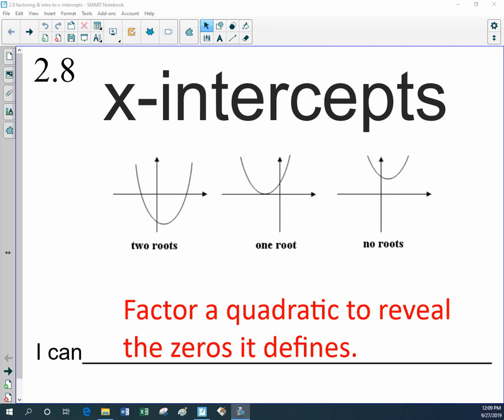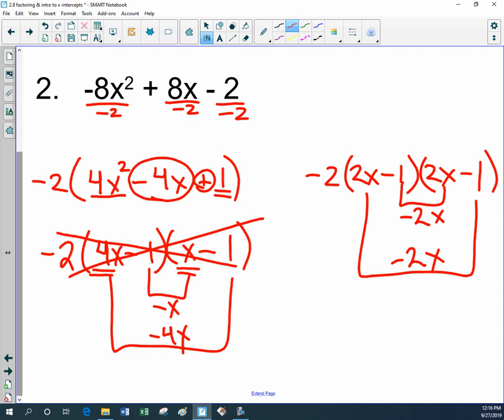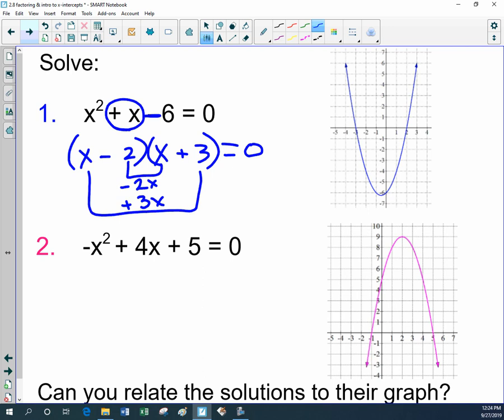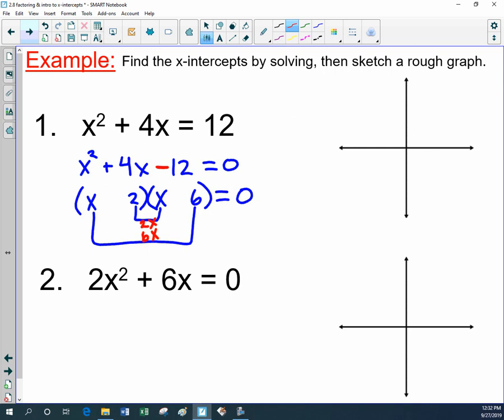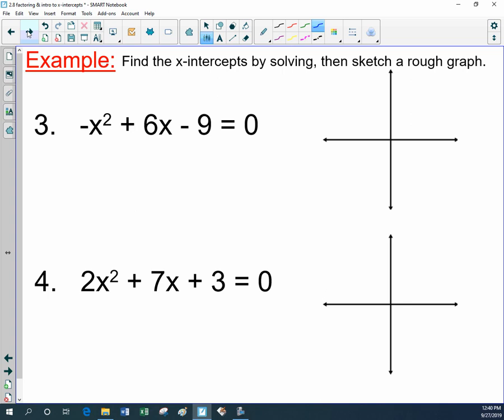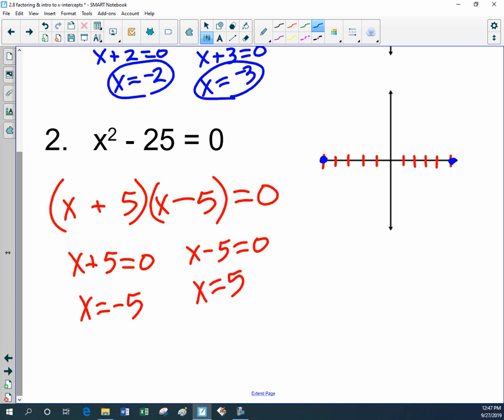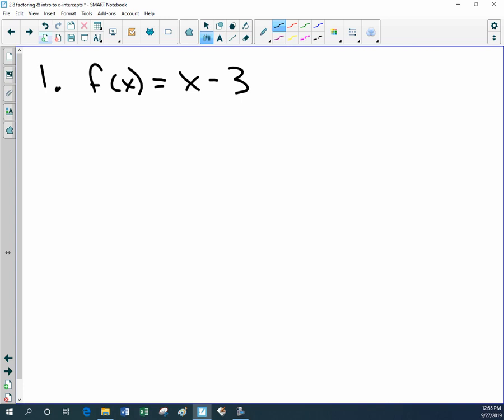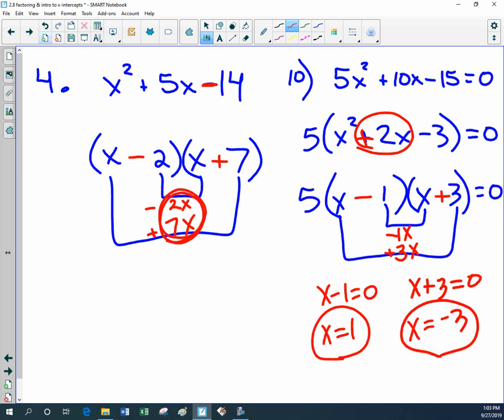Unit 2 Day 8 Video 1